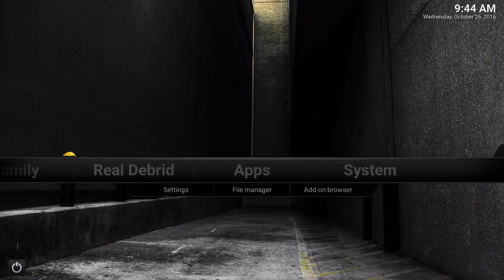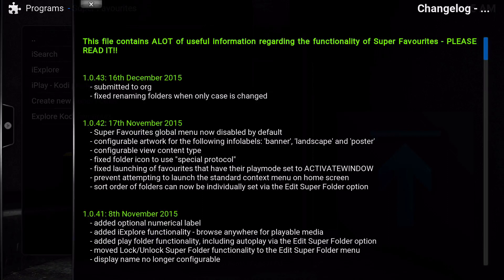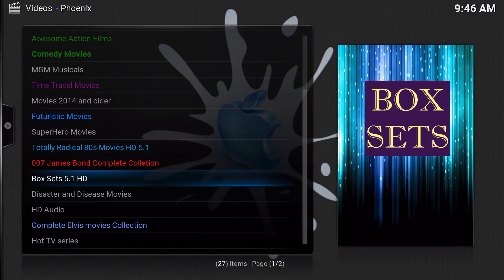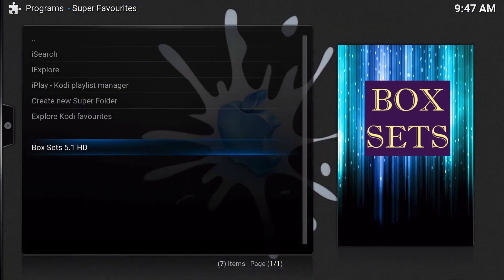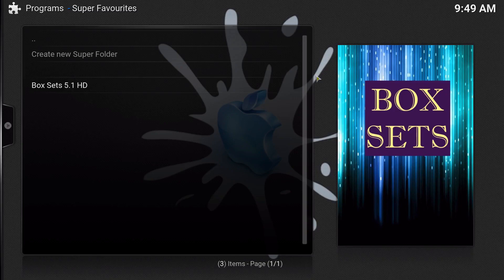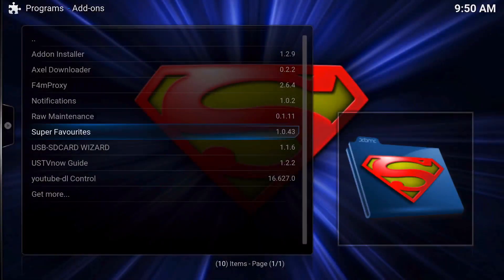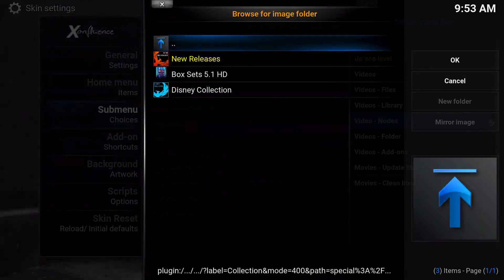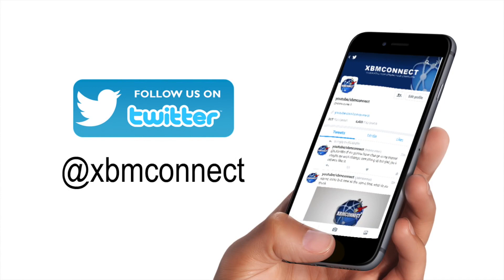How to use Super Favorites on Kodi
Super Favorites is a great tool to have on your Kodi build, it gives you unlimited access to all your favorites or collections you have made for easy access and use & the best part of it is, its fully Customizable.